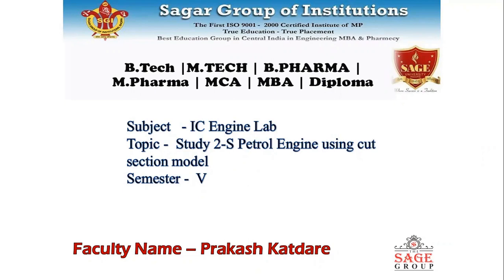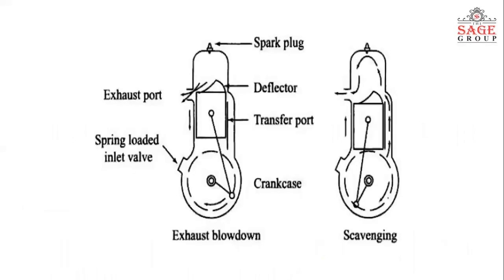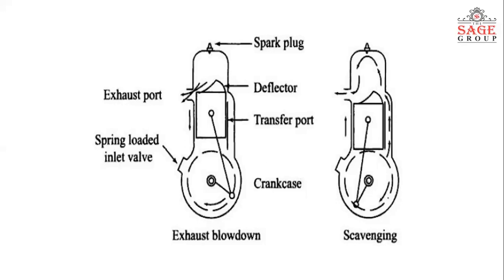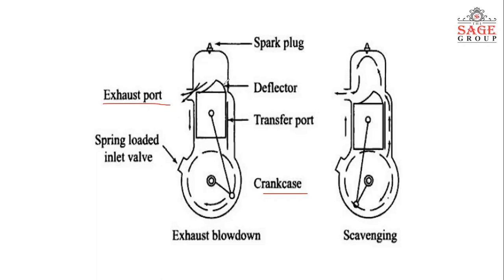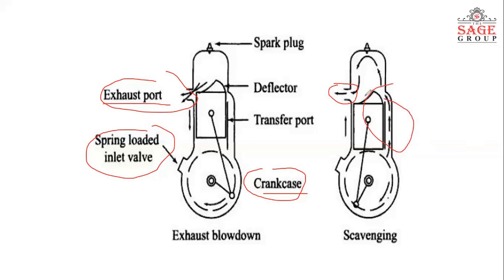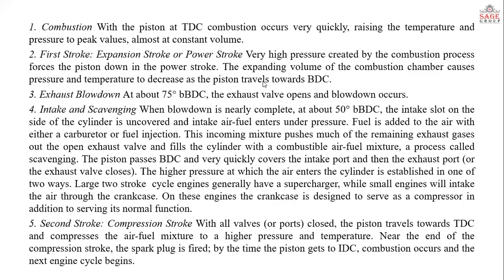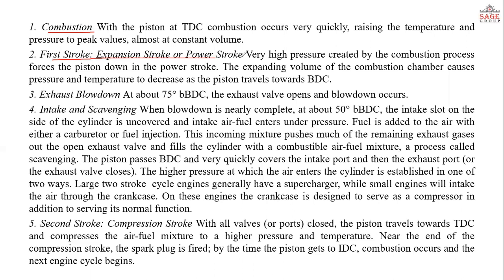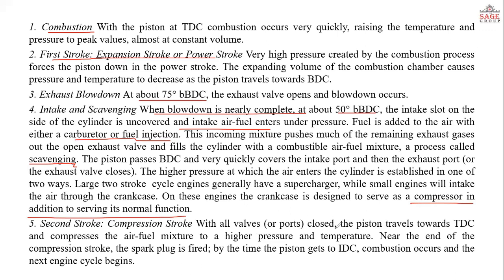Study of 2S Petrol Engine - Prof. Prakash Katdare